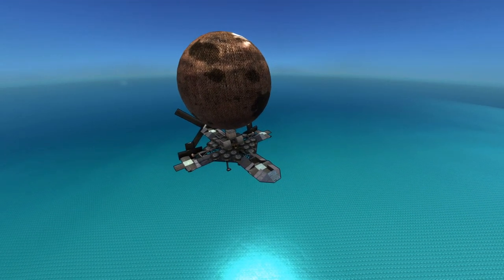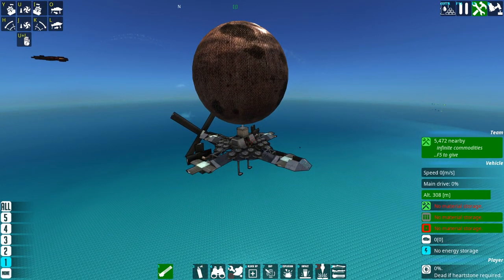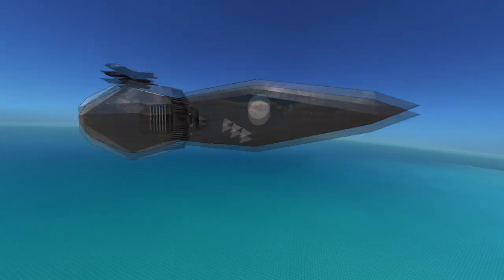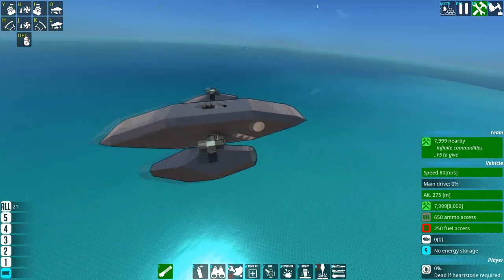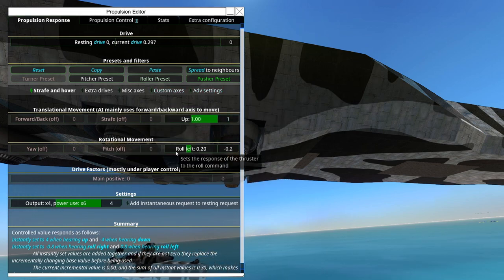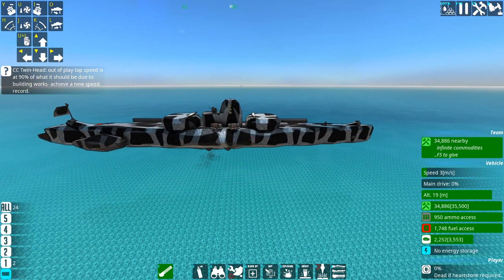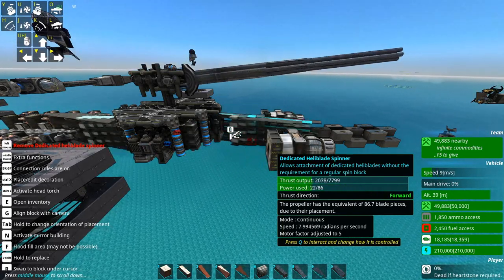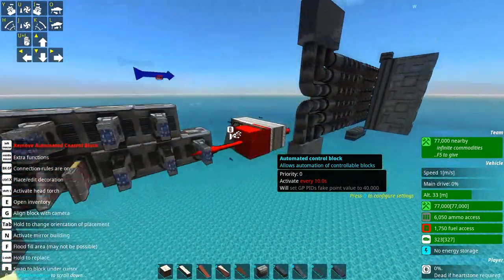Basic Airship Guide (5 Ways To Airship)! From the Depths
I can't believe it took me this long to get around to making this... 🎈

Time Stamps:
0:00 - Ze Beginning
0:24 - The Airship Category Rundown
1:11 - Airship Definition
3:44 - Key Things For Airships
4:58 - Balloon Airships!
7:50 - Helium Pump Airships!
8:14 - Intermission: PIDs Are Useful
13:08 - Thruster-Airships (And Ship Conversion)!
15:10 - Intermission 2: Multi-Use Thrusters
15:41 - Intermission 3: Basic PID Setup
17:39 - Intermission 4: Combine Everything!
18:07 - Good Idea For Flying Thing To Do Takeoffs
18:27 - Custom Jets = Handy Ship To Airship Conversion
19:40 - Dediblade Airships!
21:03 - Surrounding Centre-Of-Mass With Upward Thrust
23:41 - Custom Jet Airships!
24:38 - Intermission 5: Bouncy PID Setup
26:44 - Meet The Flying Brick
28:04 - Conclusions and Summary